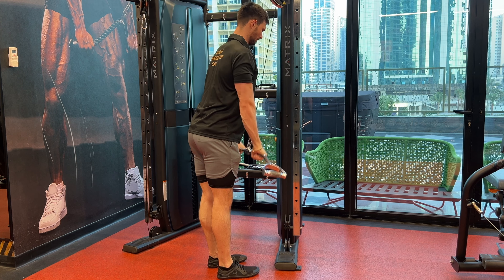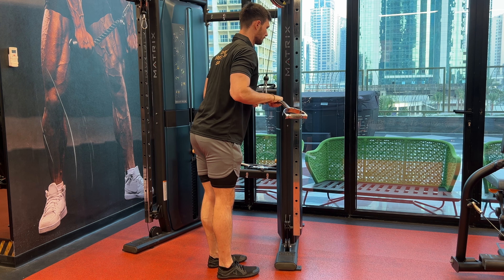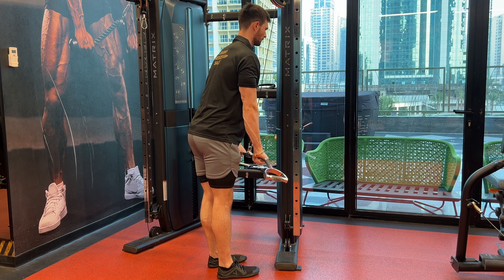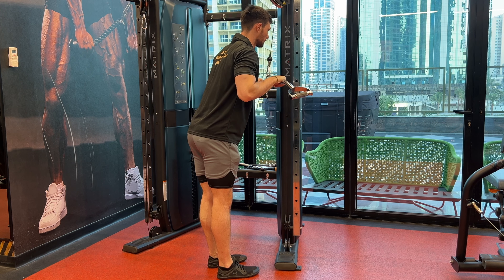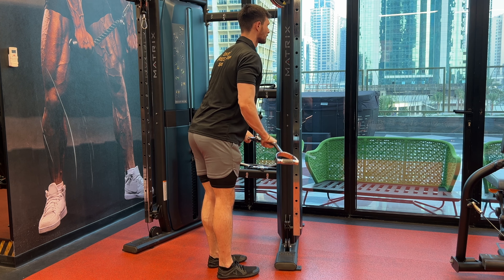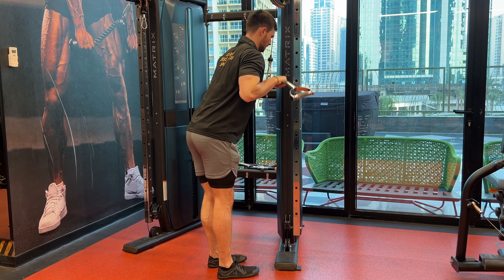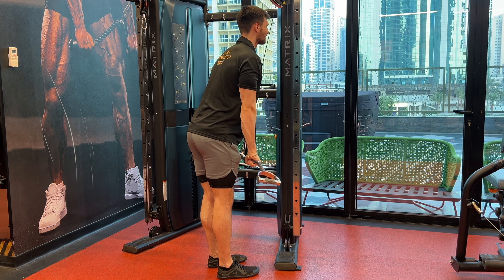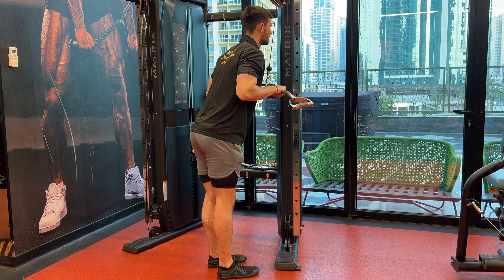Maximize Your Straight Bar Tricep Pushdown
Unlock the full potential of your tricep workouts with this quick and straightforward demonstration of the straight bar tricep pushdown. Learn the key techniques to ensure you are making the most out of every movement for optimal muscle growth and strength.